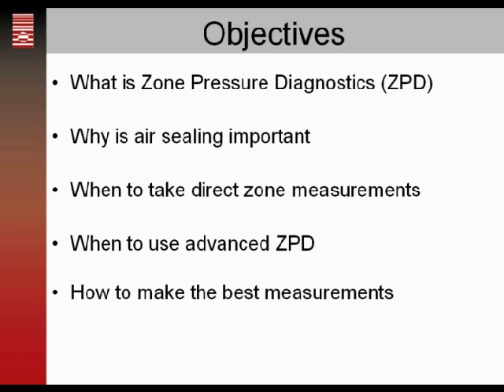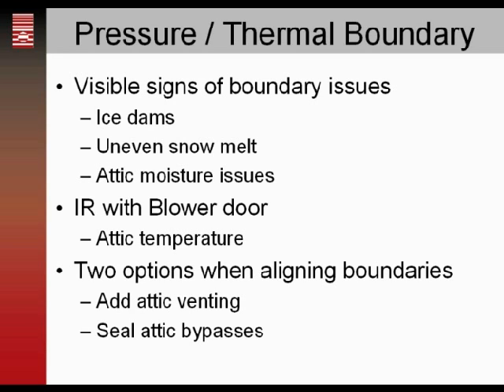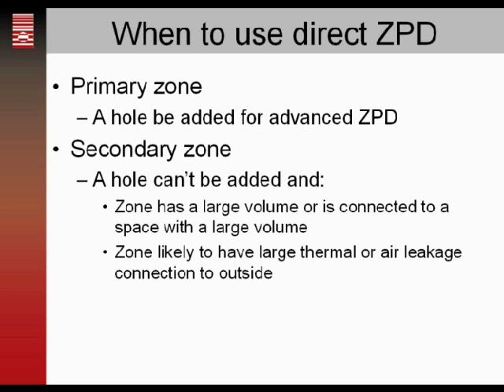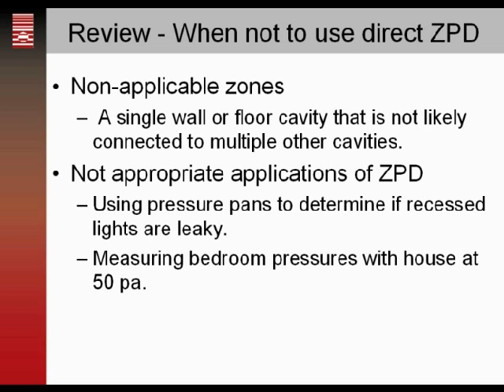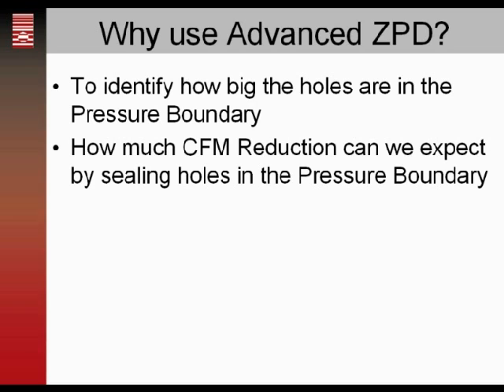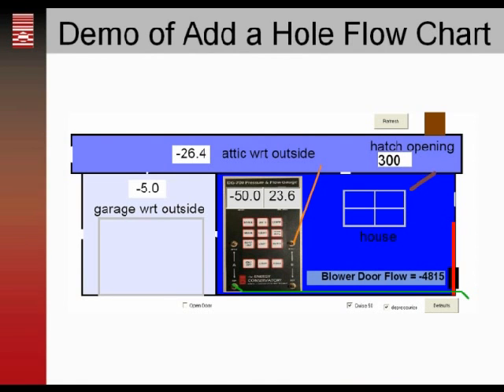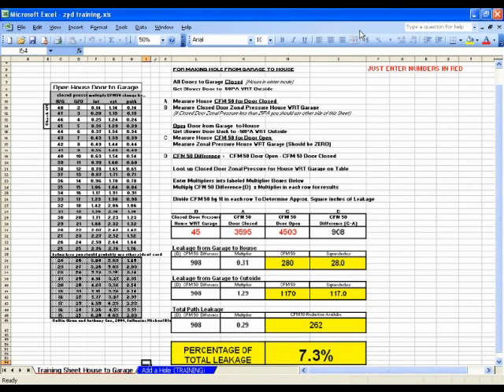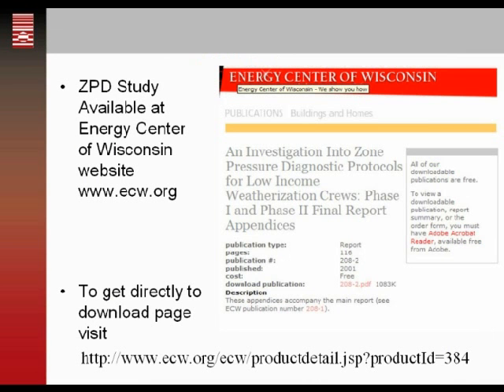Zone Pressure Diagnostic Webinar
When testing buildings and houses for airtightness, there are some advanced techniques that can be used to help identify the size of leaks, the magnitude of the leaks, which leaks are more important to seal.  This webinar covers the subject of Zone Pressure Diagnostics and how they can help be a more effective and efficient diagnostician.